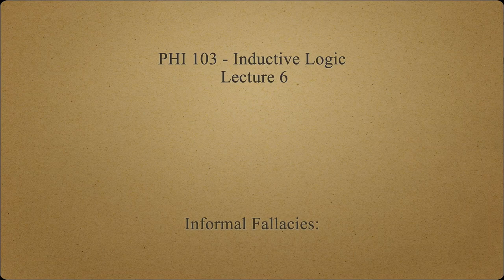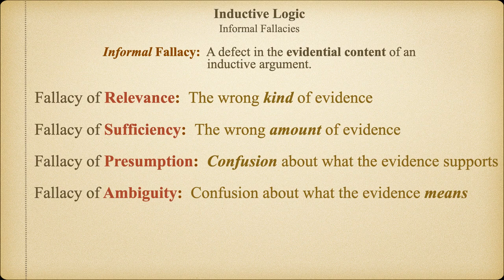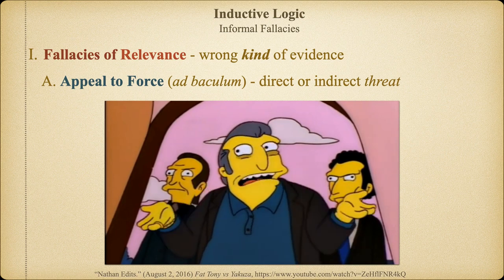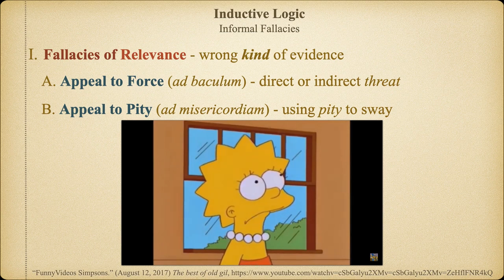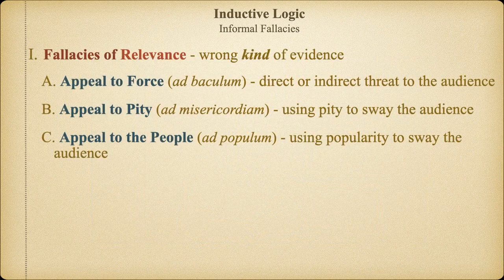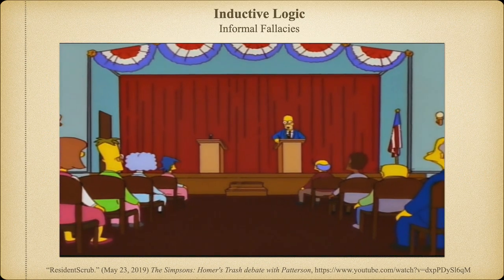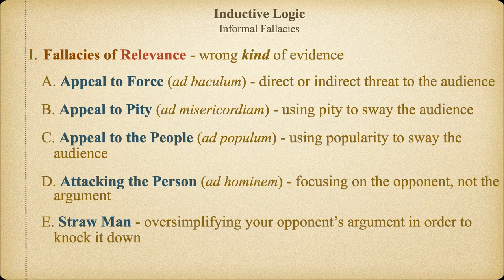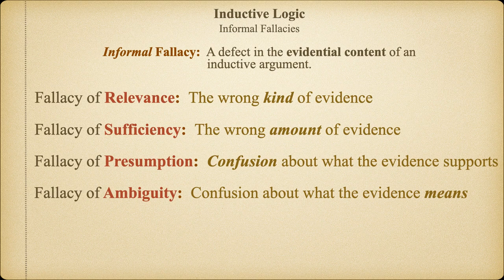Informal Fallacies 2 (Fallacies of Relevance)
In this brief video we explore fallacies of relevance:  ad hominem, ad baculum, ad populum, ad misericordiam, and the straw man.